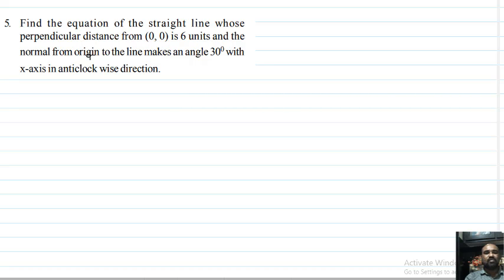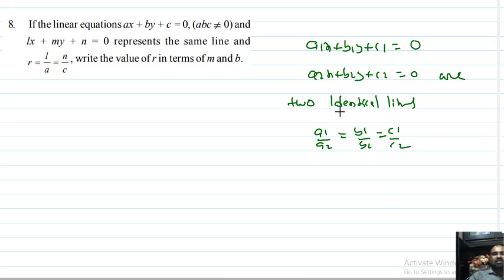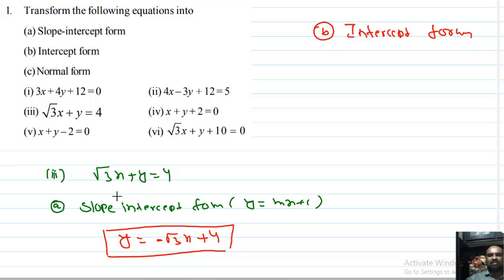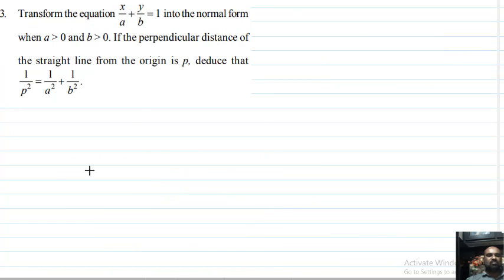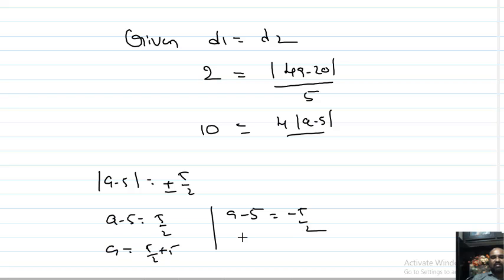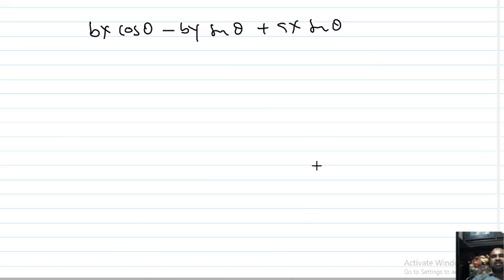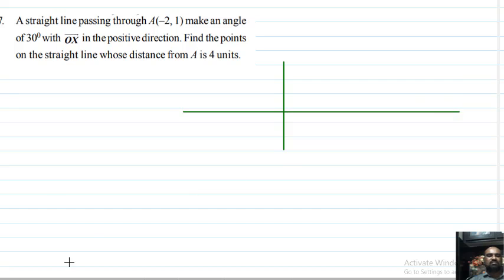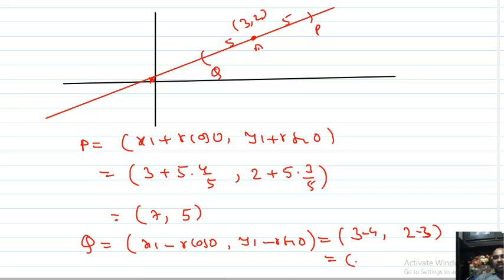STRAIGHT LINES 10